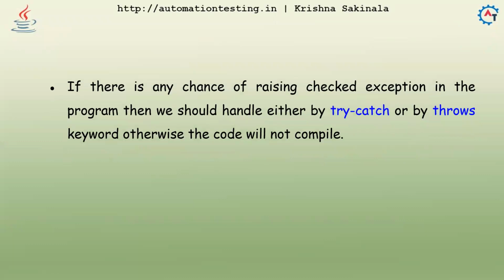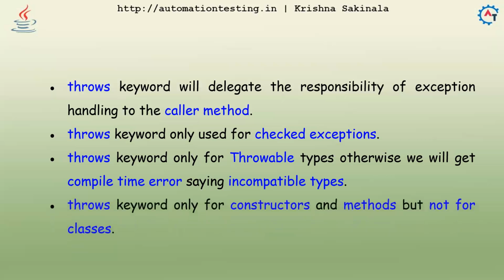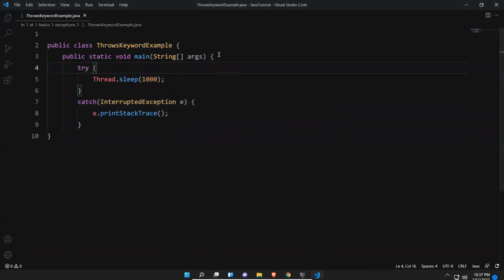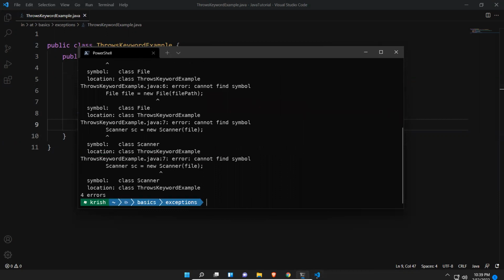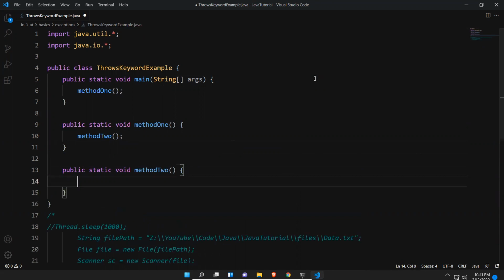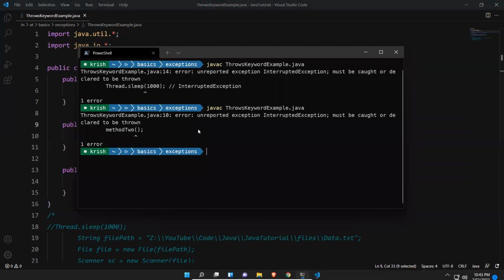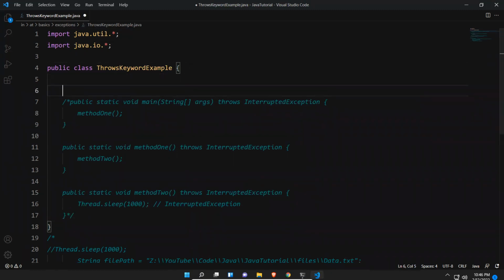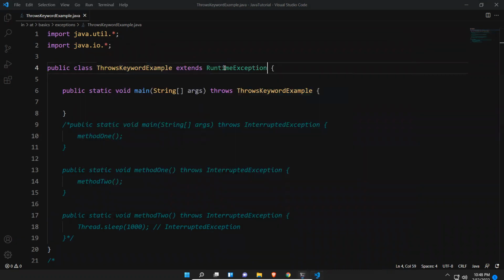Throws Keyword in Java | throws Keyword in Java Exception Handling with Example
If there is any chance of raising checked exception in the program then we should handle either by try-catch or by throws keyword otherwise the code will not compile.

throws is a keyword in Java which is used in the signature of method to indicate that this method might throw one of the listed type exceptions.

throws keyword will delegate the responsibility of exception handling to the caller method.
throws keyword only used for checked exceptions.
throws keyword only for Throwable types otherwise we will get compile time error saying incompatible types.
throws keyword only for constructors and methods but not for classes.